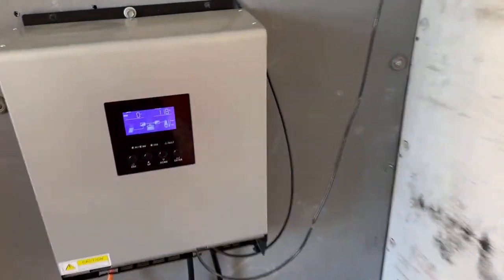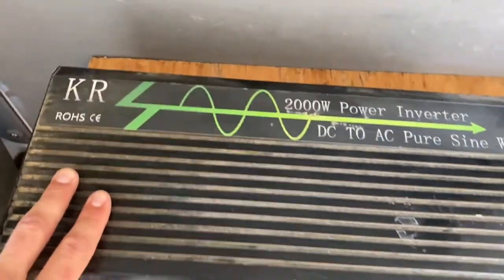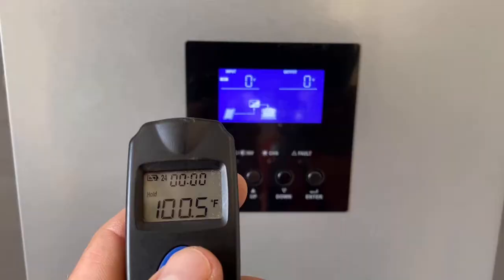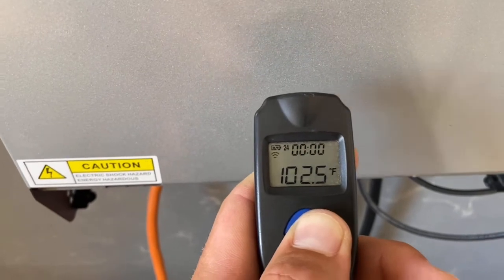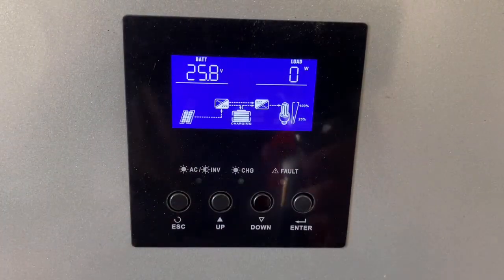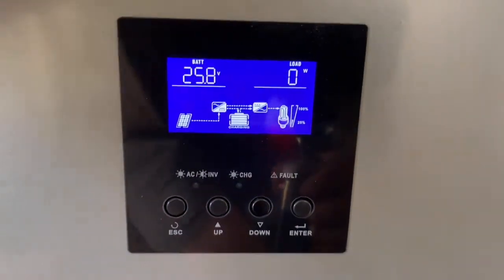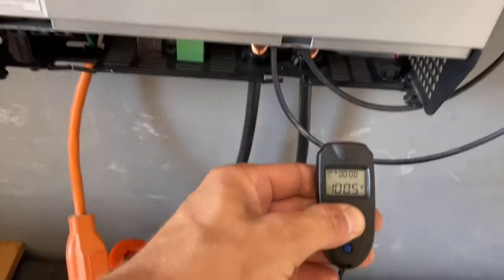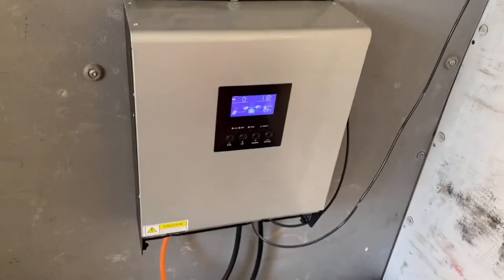Load Test: Can the 2400W Hybrid Inverter Charge Controller Start + Run 6Hp 30 Gallon Air Compressor?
The air compressor is a Craftsman 120V 30 gallon rated at 15 amps, 11.9 SCFM and 6HP.

Hybrid Inverter / Charge Controller 24V rated for 2400W Output
HQST 100w 18V Solar Panel For Off Grid:
-Solar Panel Mounting Z Brackets for RV, Van, Boat:
-DC Disconnect Switch
-100Amp DC breaker
-MC4 Connectors
-10AWG PV Wire